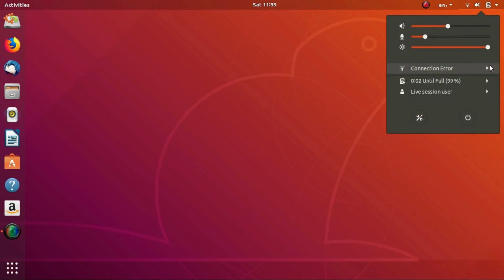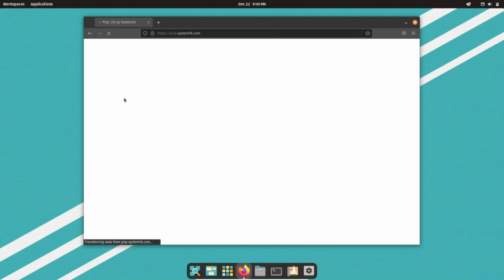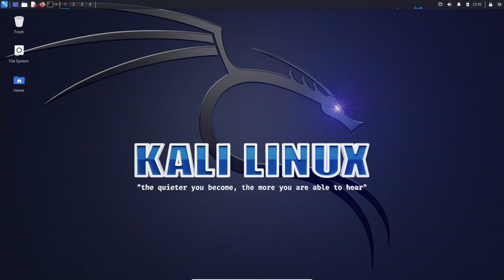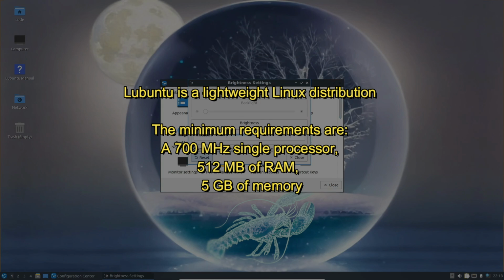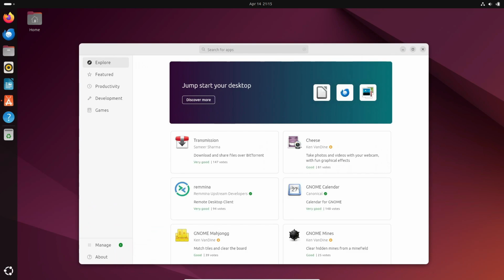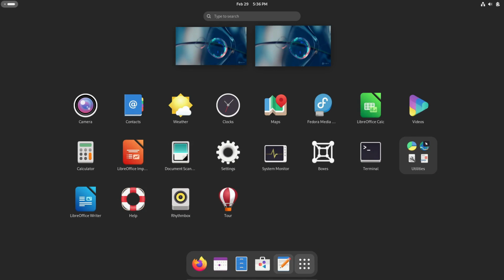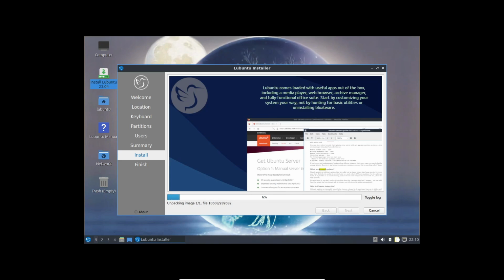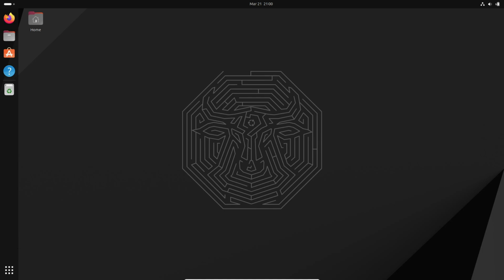How To Choose the Best Linux Distro | 5 Important Factors!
Today, we're diving into the exciting world of Linux. Now, if you're new here, Linux is a modern operating system with a ton of options to choose from. But with so many choices, how do you know which Linux distro is right for you? Well, that's what we're here to explore today!
1. Usage:
2. Hardware Requirements:
3. Software Support:
4. Stability:
5. Documentation and Community Support: